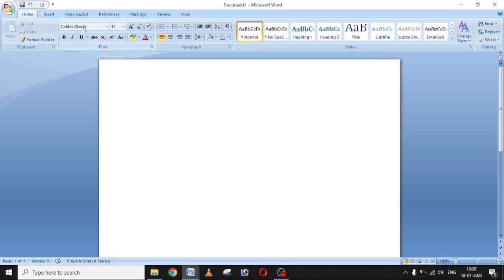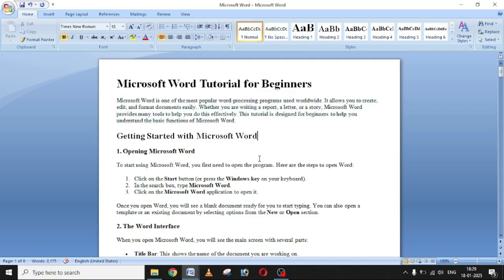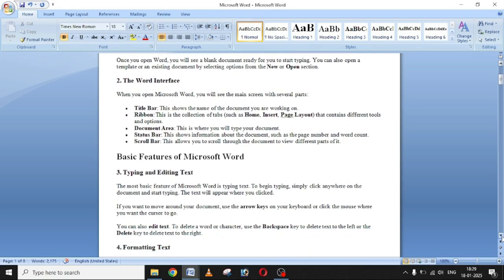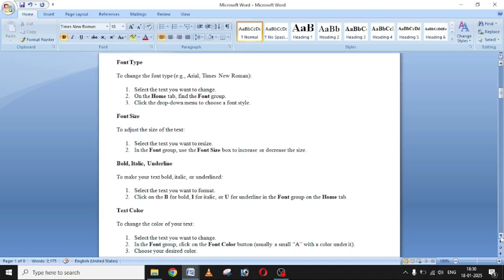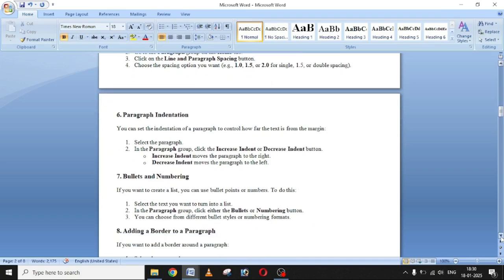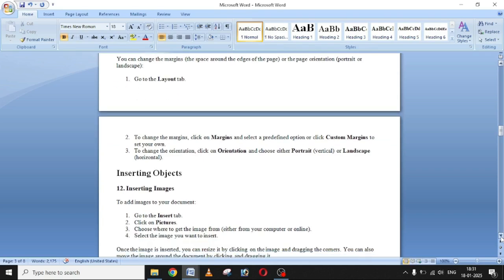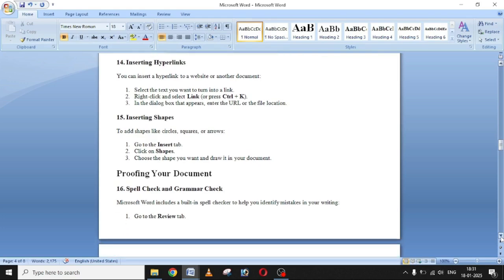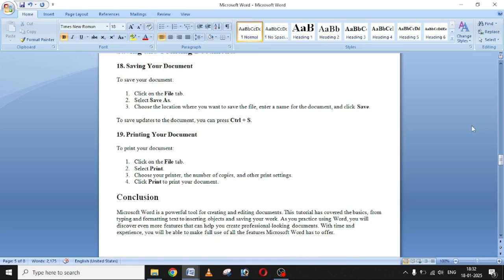Microsoft Word Tutorial For Beginners | How To Create A Resume In Microsoft Word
Learn Microsoft Word  to create, edit, and format documents easily step-by-step.

Microsoft Word is a popular word processing application developed by Microsoft. It allows users to create, edit, format, and share documents with ease. Whether you are writing a simple letter, preparing a detailed report, or crafting a professional resume, Microsoft Word provides a wide range of tools and features to help you achieve your goals.
One of the key advantages of Microsoft Word is its user-friendly interface. With intuitive menus and toolbars, even beginners can quickly learn how to navigate and use the software effectively. You can easily format your text, insert images, create tables, and add various elements to enhance your documents.
Microsoft Word also offers powerful collaboration features. Multiple users can work on the same document simultaneously, making it perfect for team projects and shared tasks. The built-in comments and track changes features enable smooth communication and editing among collaborators.
Furthermore, Microsoft Word comes with a vast library of templates that can save you time and effort. From business letters to creative flyers, you can find templates for almost any type of document you need.
Microsoft Word is a versatile and indispensable tool for personal, educational, and professional use. It empowers users to create polished and well-organized documents efficiently.
✅  Microsoft Word Tips And Tricks
✅  Word Tutorial
✅  Microsoft Office
✅  Word Skills
✅  Office 365